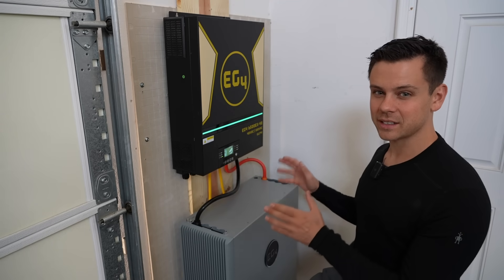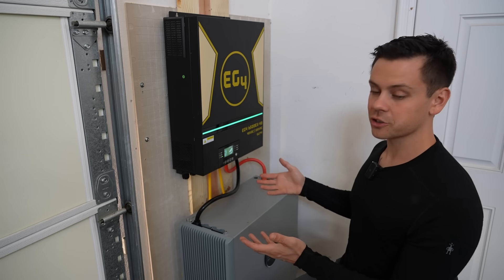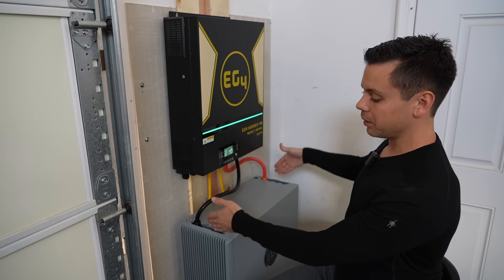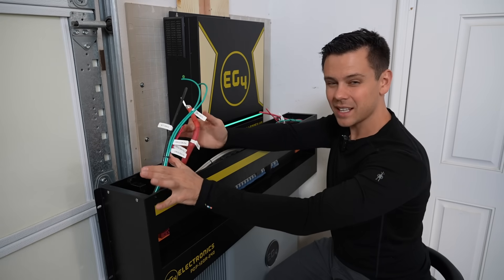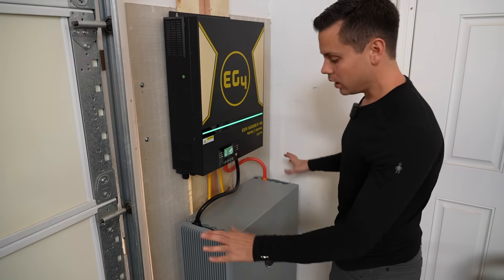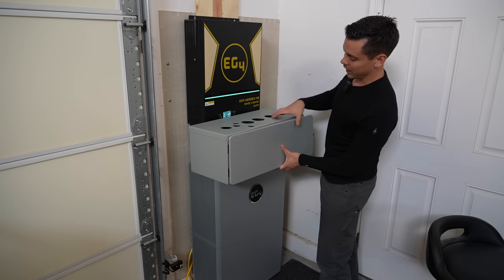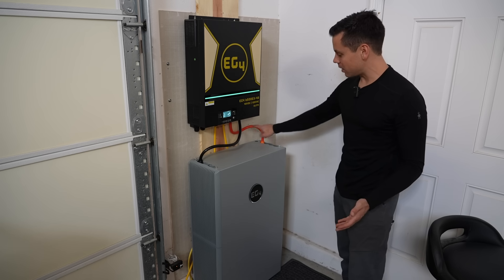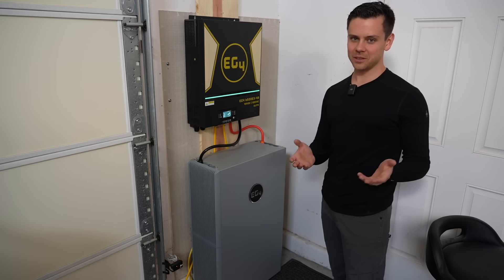Best Bang for the Buck Solar System: 14.3kWh LiFePO4 + 6000XP